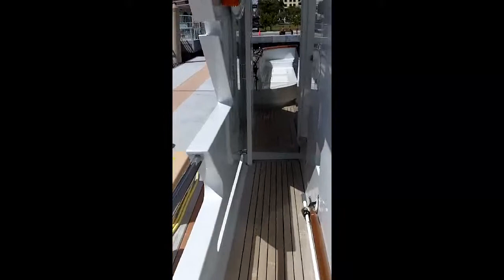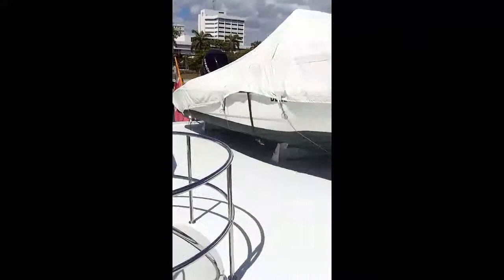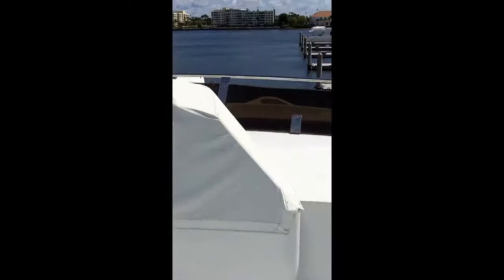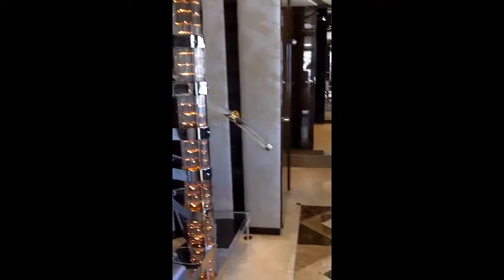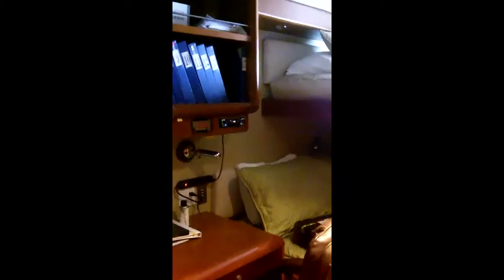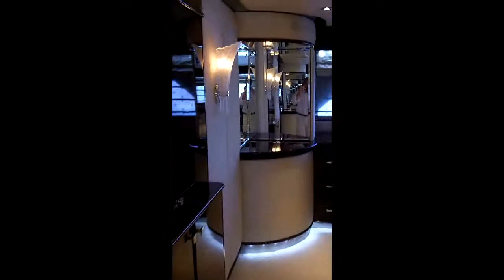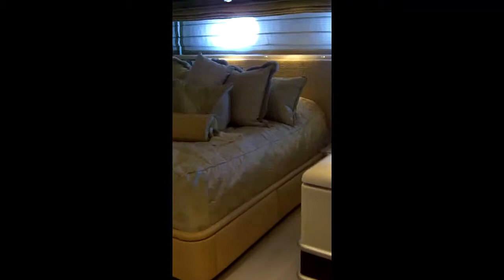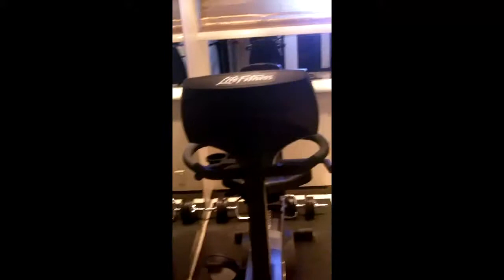GOTTA GO 142' 1995 Christensen M/Y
GOTTA GO 142' 1995 Christensen M/Y video tour for a client